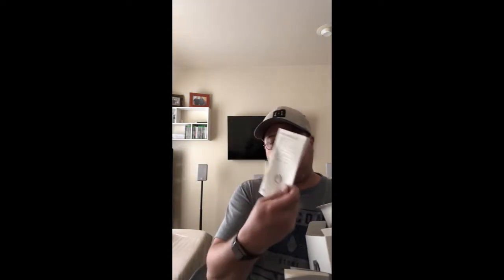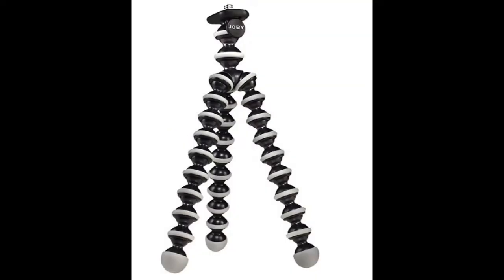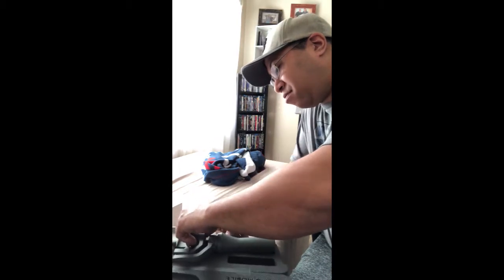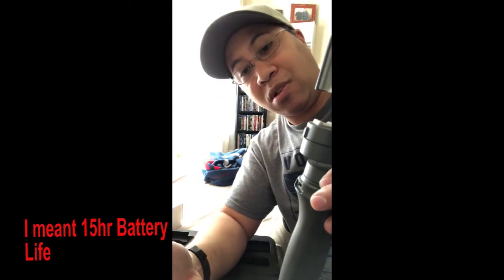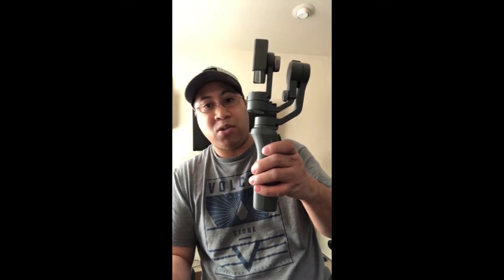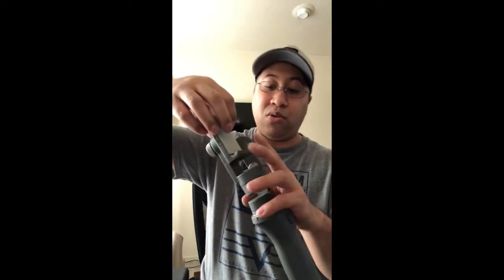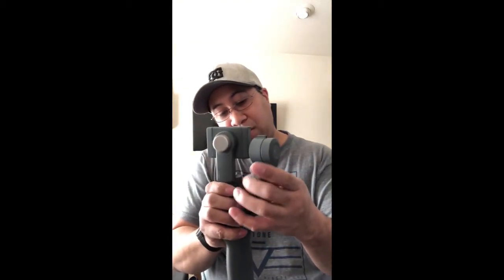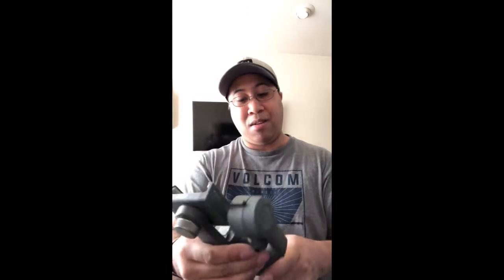Osmo Mobile 2 unboxing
I pre-ordered the Dji Osmo Mobile 2 for my Birthday and Got it a Month earlier then expected, so I did my First Unboxing of It.